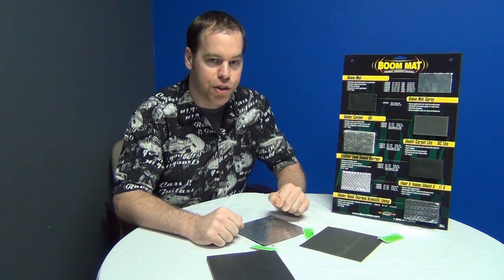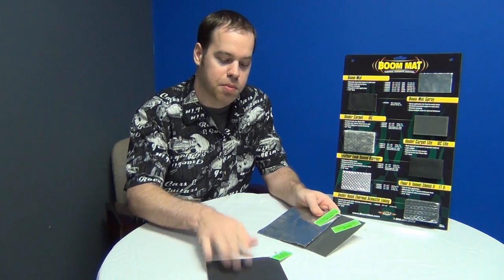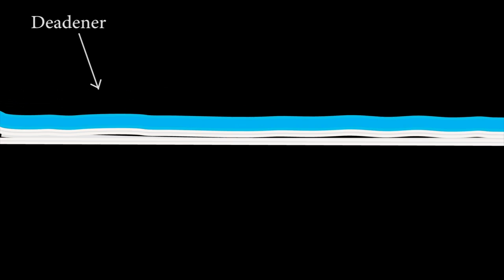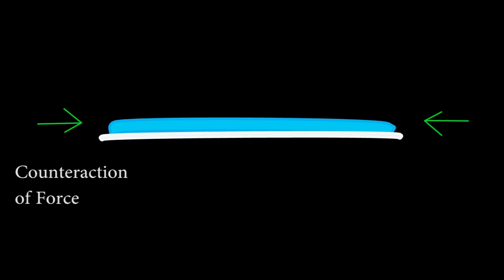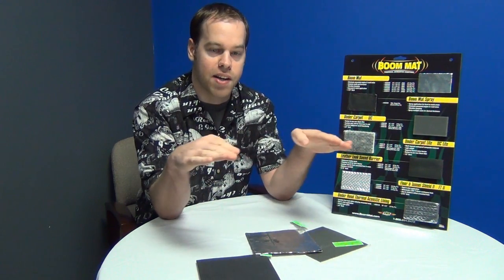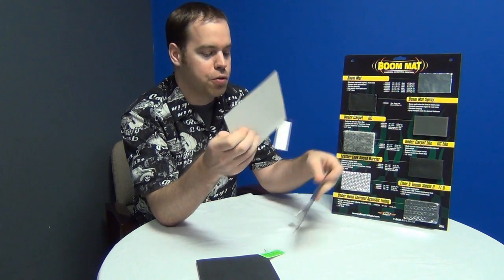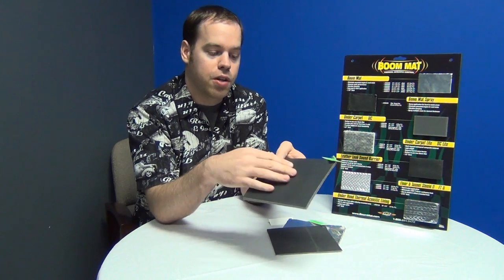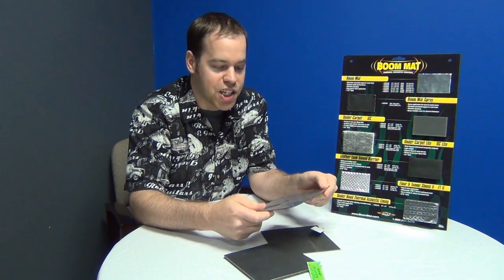Showtime Electronics - Sound Deadener Explanation Featuring Boom Mat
Showing our new sound deadener products from Boom Mat. Also explaining a little of how deadener actually works in your car.